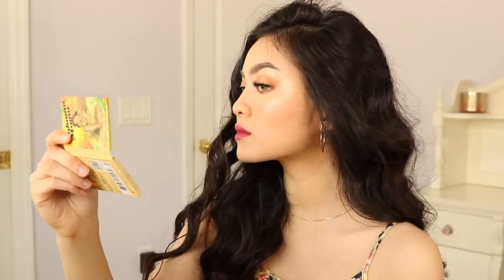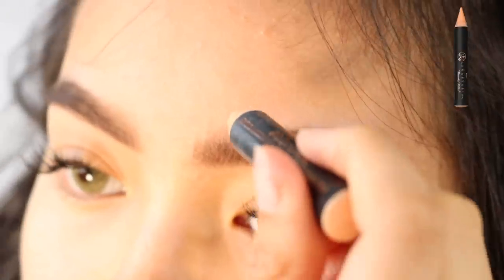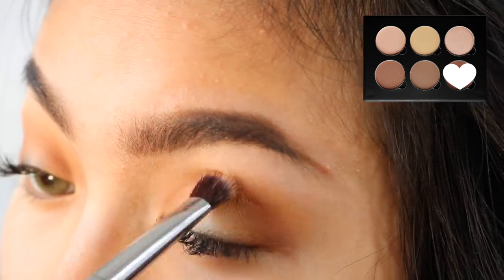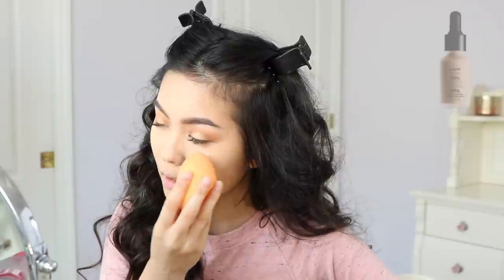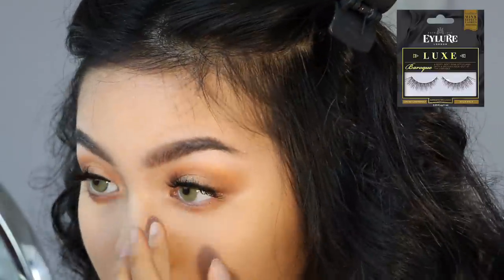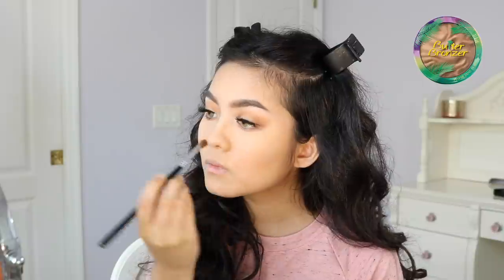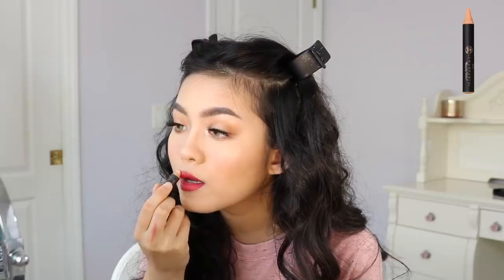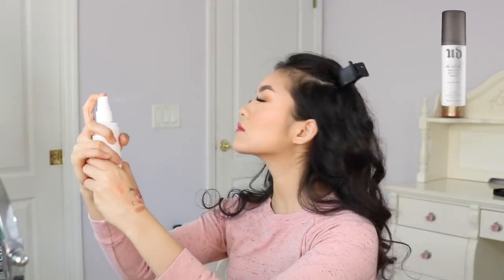QUICK + EASY MELT/SWEAT-PROOF MAKEUP + BOLD LIP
another summer makeup look? u got that right bihh, in this video i'll show u this SUPER simple bronzy makeup look + share some tips i use to keep my makeup plastered to my face during this hot hot time of year 😎🔥

SORRY for not recording me doing my face makeup! i was LIVID when i glanced at the viewfinder and saw it wasn't recording but the other footage is completely fine so i decided to post anyways

o and did anybody notice both songs were by jay park? 😏 haha his summer songs are so good

lol i said this video was going to be colorful and then i ended up going for a neutral eye but i meannnn the lips make up for it right

i haven't been filming much because i've been going through some family things but i'm trying to bulk film now so don't give up on me if i skip a week! i promise i am working hard!

if the thumbnail looks different, it's bc i filmed and took pics on different days! the thumbnail pic was on a day when i used a self-tanner too but it's the same makeup look

i know i said i'd be in korea by now in the last video but it was delayed due to aforementioned family things and other external circumstances so i updated the description! i will actually be going 7/9-7/26! look forward to hauls n vlogs ^^

hope u all are having the loveliest day!

 ♡ xo

EYES:
ABH Dipbrow Pomade (Ash Brown)
ABH Pro Pencil (Base 1)
Too Faced Chocolate Brow-nie Cocoa Powder Brow Pencil (Deep Brown)
Urban Decay Eyeshadow Primer (Eden)
Laura Mercier Translucent Loose Setting Powder
Makeup Revolution Ultra Bronze Palette
ABH Light to Medium Contour Kit (Havana)
Too Faced Love Light Prismatic Highlighter (You Light Up My Life)
ABH Single Eye Shadow (Topaz)
Duo Brush-On Adhesive With Vitamins (Clear)
Eylure Luxe Lashes (Baroque)

FACE:
Urban Decay De-Slick Oil-Control Makeup Setting Spray
NARS Liquid Illuminator (Copacabana)
Maybelline Dream Liquid Mousse Foundation (Sandy Beige 60)
NYX Total Control Drop Foundation (True Beige)
Maybelline Master Conceal Concealer (20 Light)
ABH Light to Medium Contour Kit (Fawn)
Physician's Formula Butter Bronzer Murumuru Butter Bronzer (Bronzer)
Glossier Cloud Paint Cream Blush (Beam)
ABH Sun Dipped Glow Kit (Summer)

LIPS:
NUDESTIX Intense Matte Lip + Cheek Pencil (Purity)
NUDESTIX Intense Matte Lip + Cheek Pencil (Stiletto)
Kiss New York Professional Matte Liquid Lipstick (Celeste)
Too Faced Melted Matte Liquified Lipstick (Jawbreaker)

ABH Duo Brush (#12)
It Cosmetics Airbrush All-Over Shadow Brush (#119)
It Cosmetics Airbrush Precision Shadow Brush (#112)
Sigma Shader Lid Brush (E56)
Real Techniques Miracle Complexion Sponge
Real Techniques Core Collection Contour Brush
Sigma Eye Shading Brush (E55)
Sigma Medium Angled Shading Brush (E70)

Camera: Canon Rebel T6i
Lens: Kit Lens EF-S 18-55mm f/3.5-5.6 IS STM Lens
Mic: Rode Videomic Go
SD Card: Lexar SDXC Class 10 64 GB
Editing Program: Final Cut Pro X 10.3.2 + iMovie 10.1.4

Intro/Outro Top: Pacsun
Pink Top: American Apparel Solid Long Sleeve Ponte Crop Raglan (Speckle Pink)
Earrings: Claire's lmao
Necklace: Vietnam

Jay Park - DRIVE (ft. GRAY)
Jay Park - My Last (ft. Loco & GRAY)